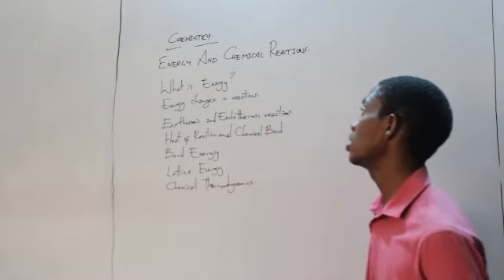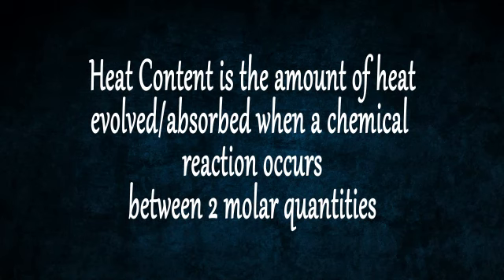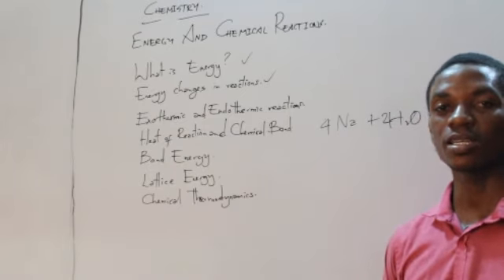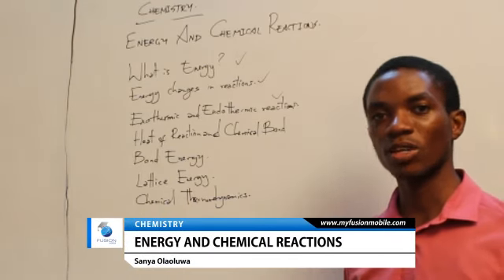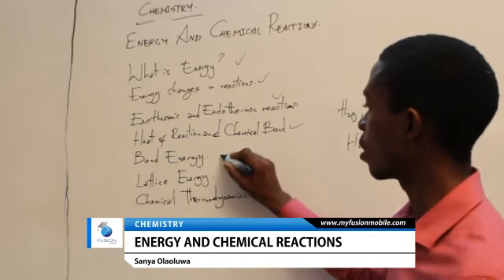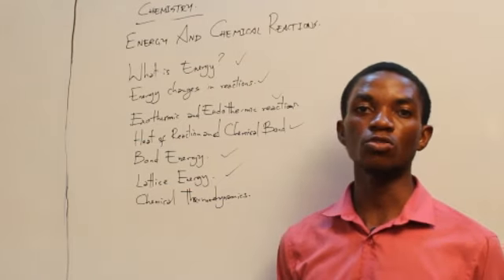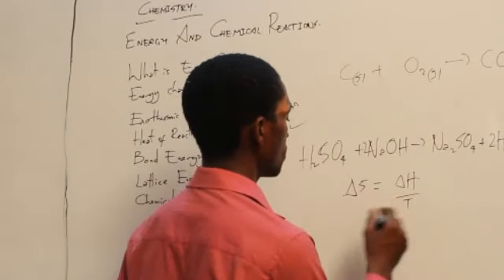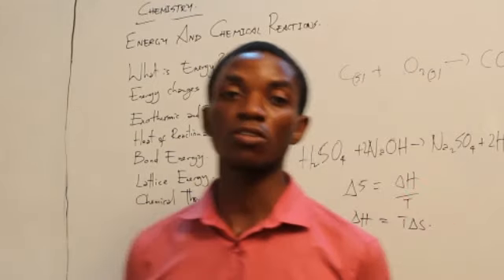Energy and chemical reactions (SS 2, JAMB Tutorial, WAEC, NECO, Post-UTME, NABTEB)